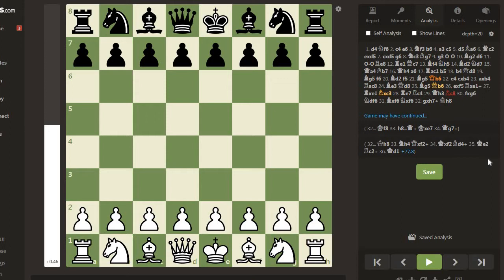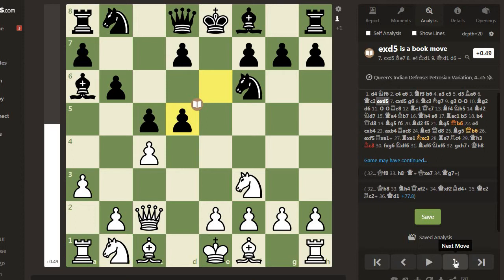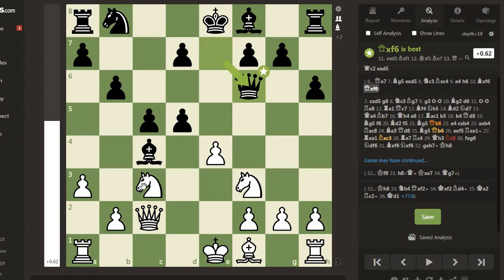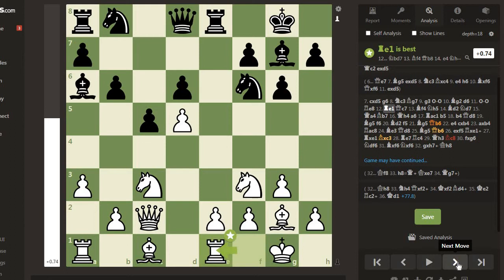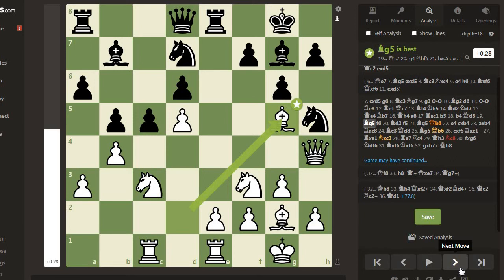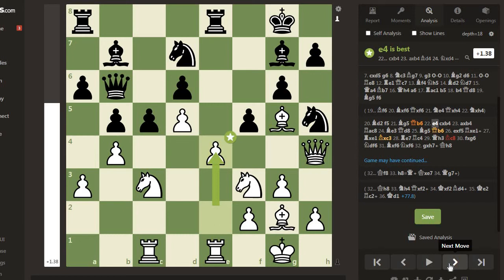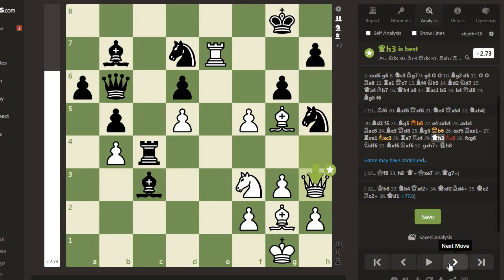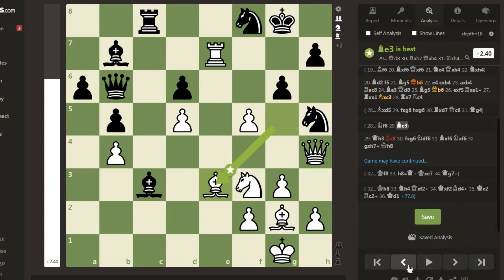Kasparov vs Fedorowicz (Austria 1981-- game 3)